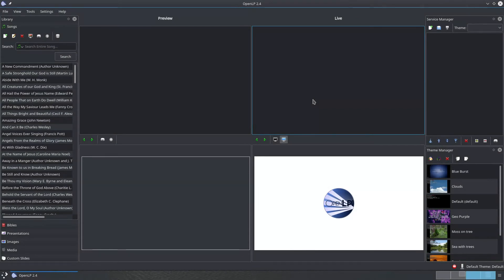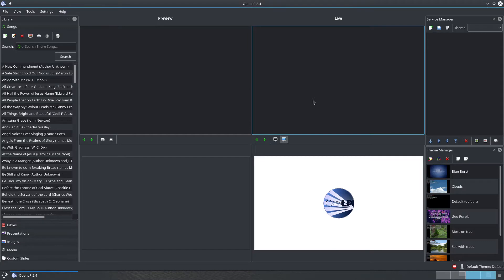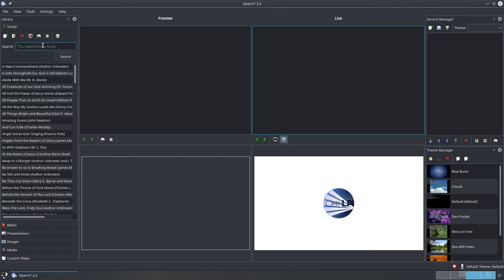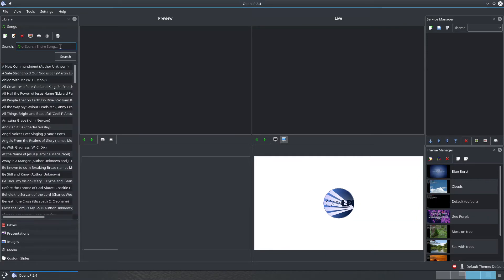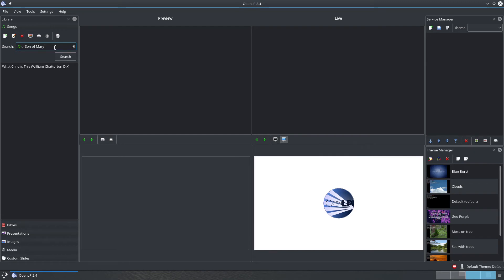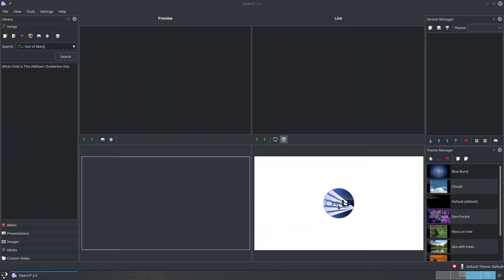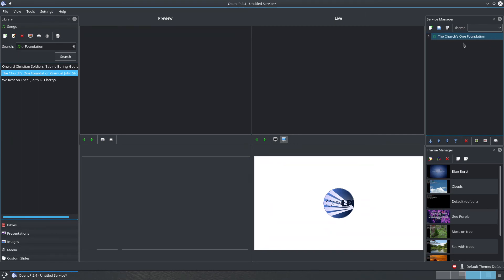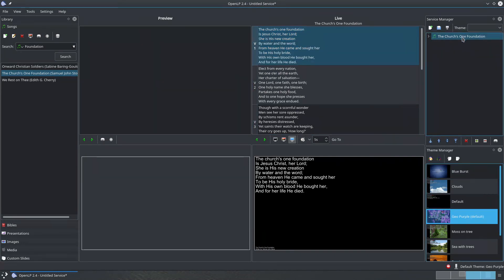Tutorial 3: Find a Song, Add to Service, Go Live in OpenLP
In the third tutorial, I show you how to find a song, how to add it to your service, and how to make it display on your projector. I also discuss themes in OpenLP.

If you like this video, please hit the thumbs up button, and if you want to see more of these videos, subscribe to my channel and click the bell icon to be notified of when I release my next video.